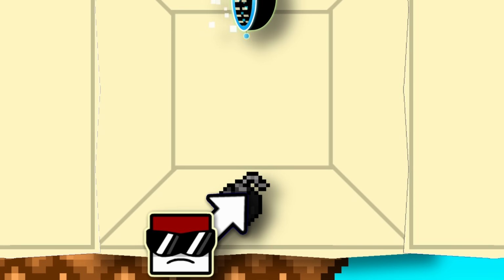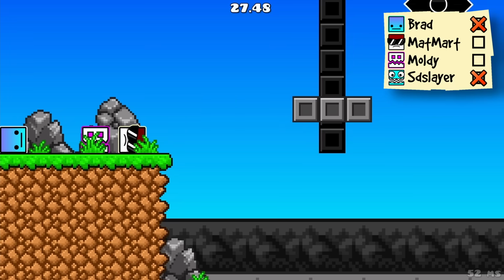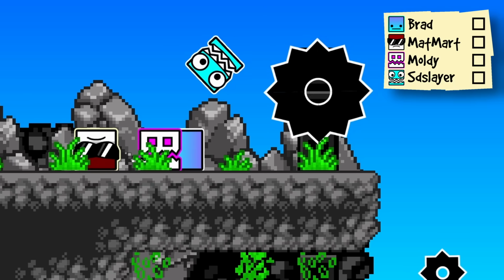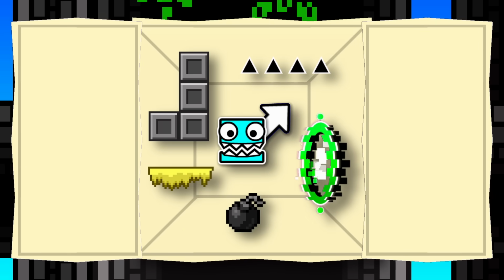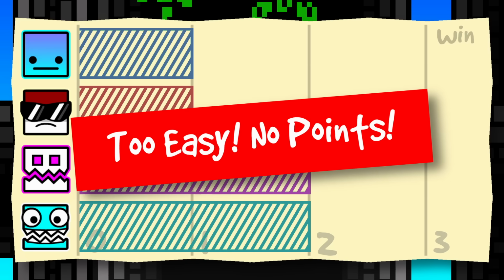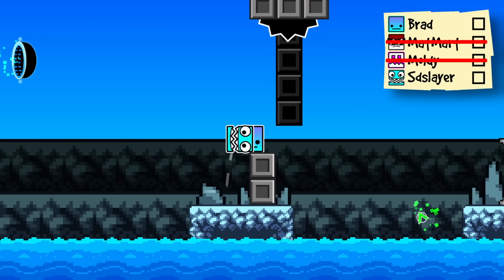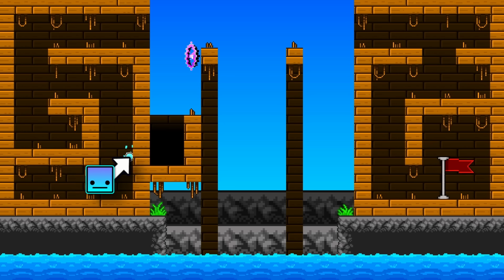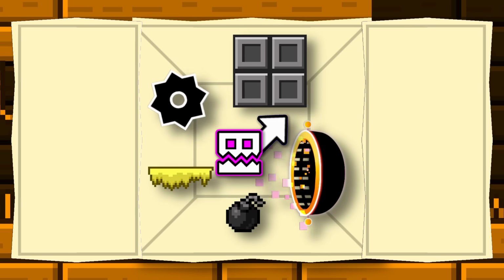Geometry Dash, But You Build The Level As You Play!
In this extreme Geometry Dash challenge, Brad, MatMart, Sdslayer, and myself have to build the level as we play in order to make it possible. But we can't make it too easy, because this is a competition! Whoever wins the most rounds will be crowned the winner. But with a secret twist at the end, this is bound to be a crazy tournament!

This video is using Globed, a Geometry Dash multiplayer mod.

Video featuring @BradGD, @MatMart, and @sdslayer100.